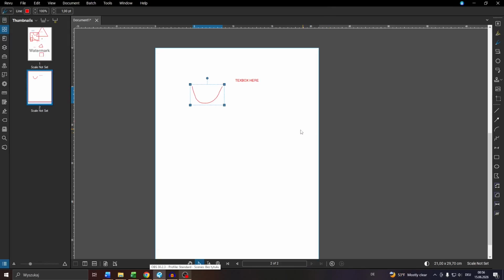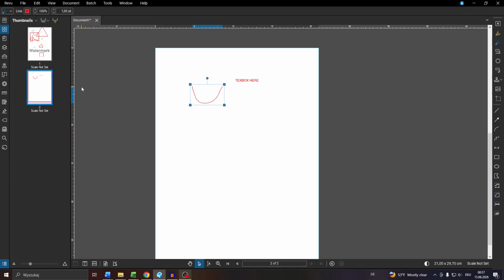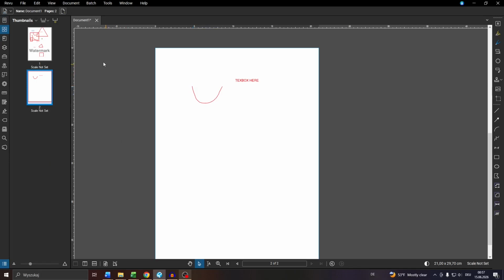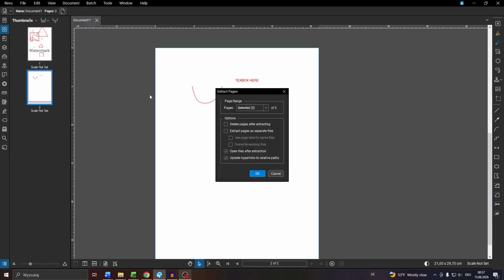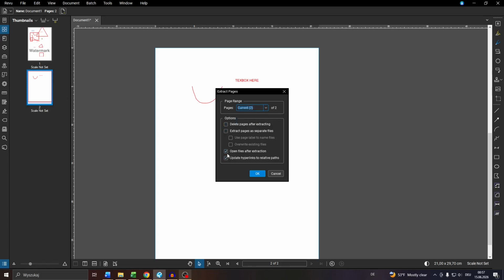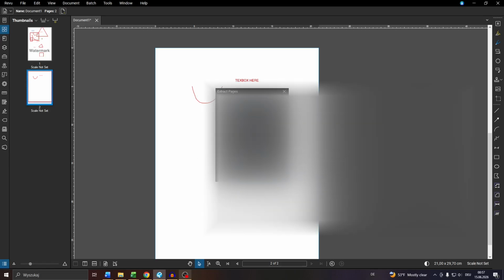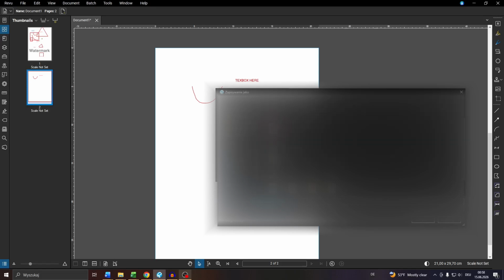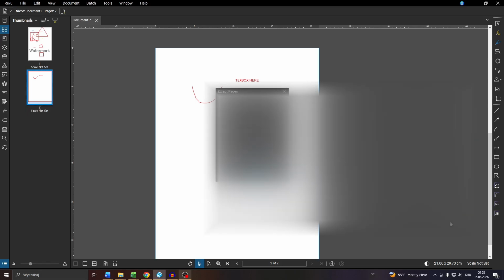How to Extract Single Page in Bluebeam Revu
Learn how to extract a single page in Bluebeam Revu and save it as a separate PDF document.